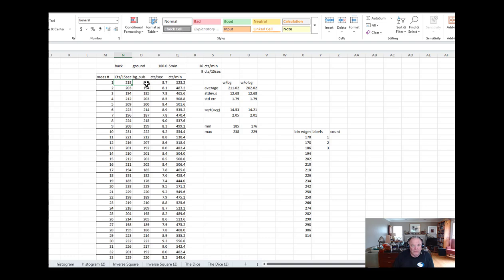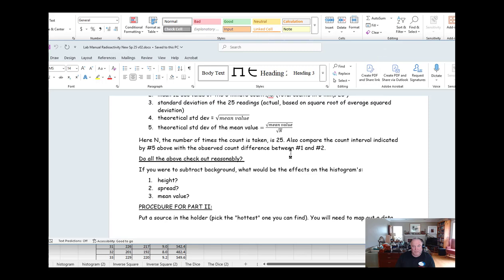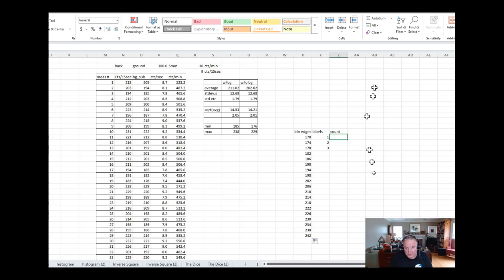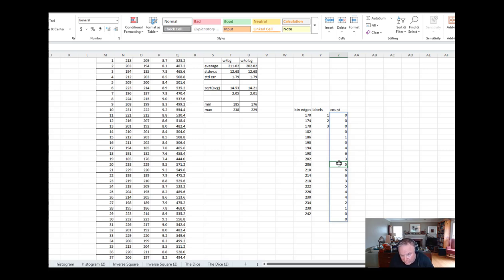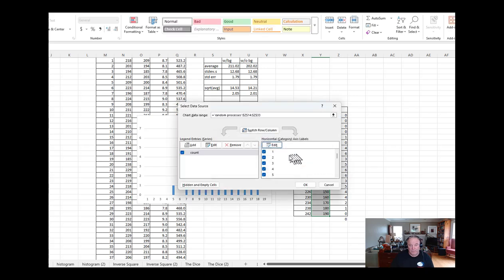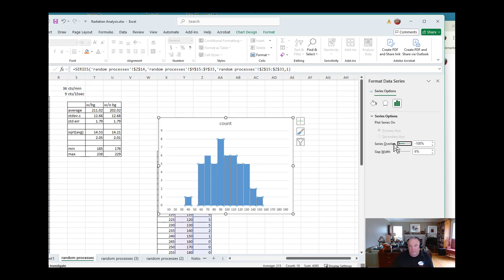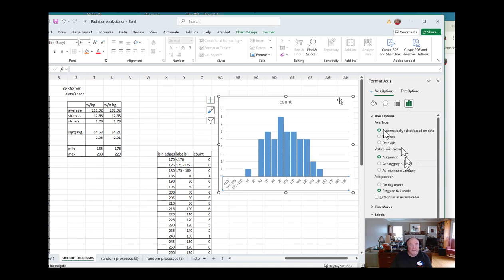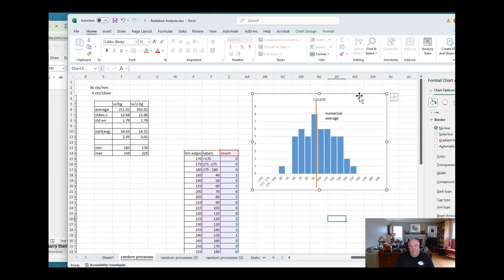Phys 1200 Lab PE Ballmer Radiation Histogramming